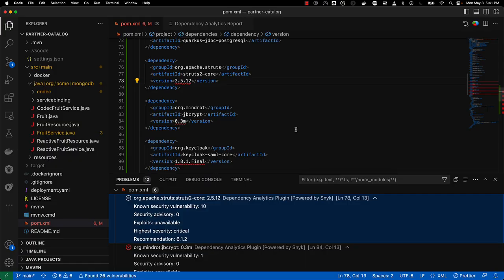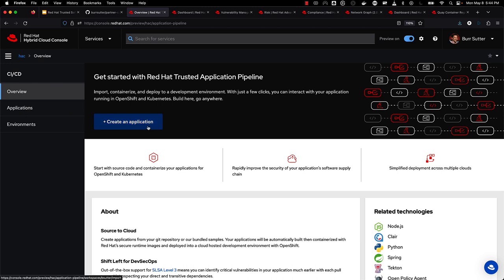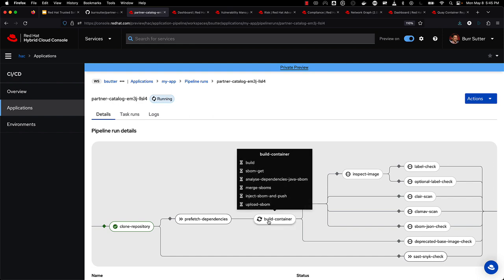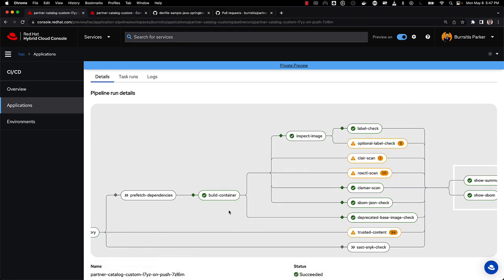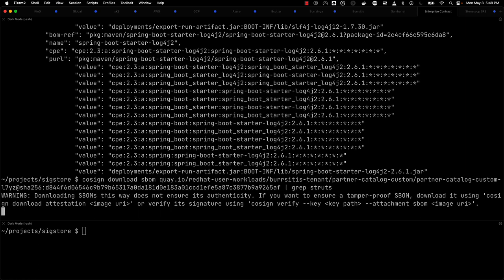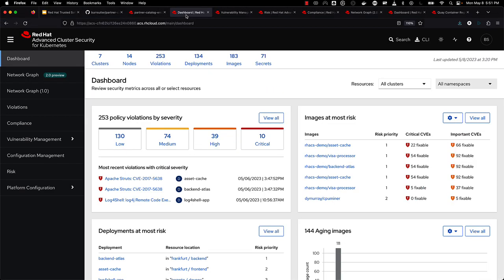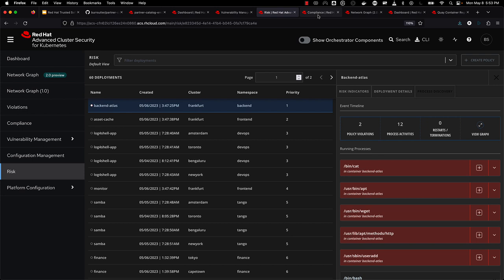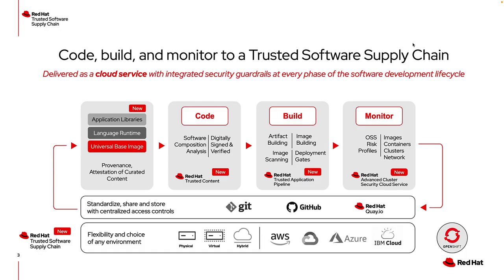Red Hat Trusted Software Supply Chain